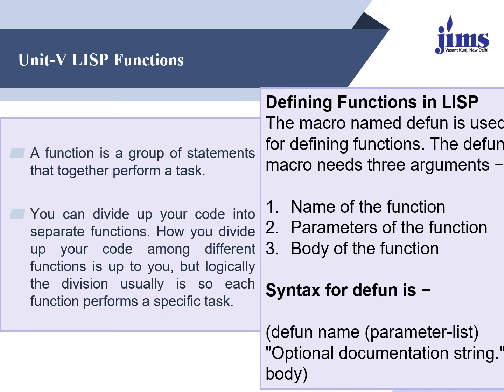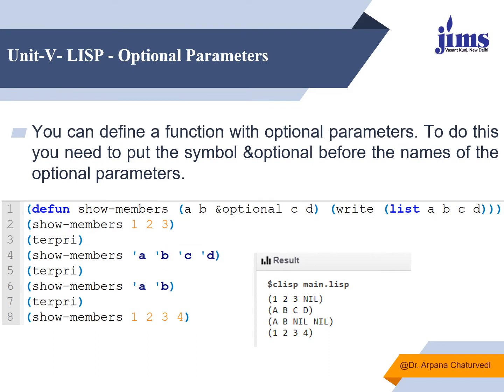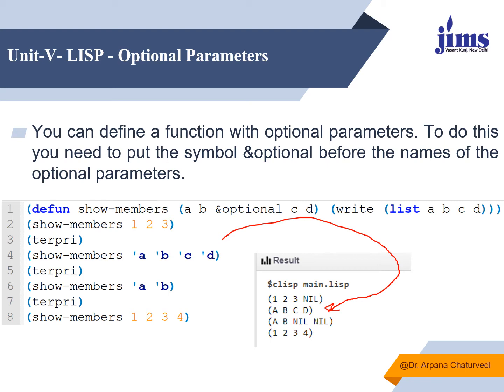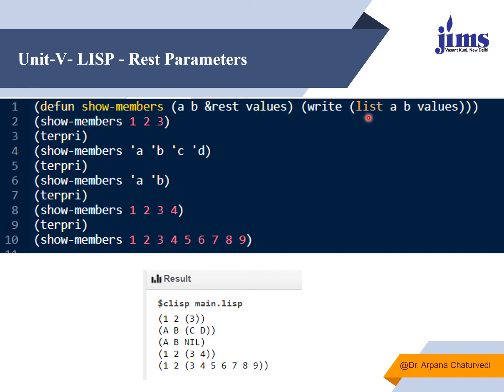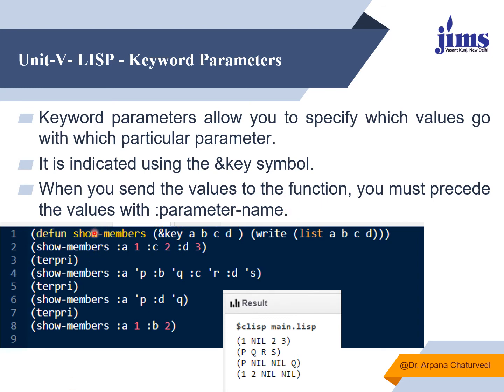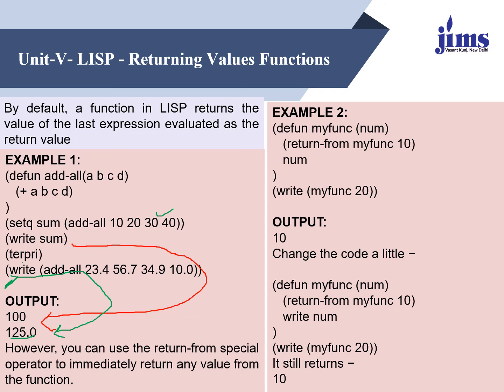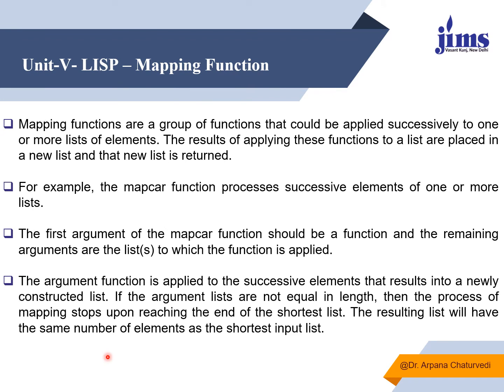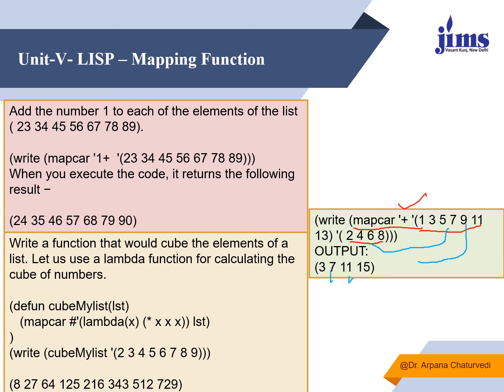BVITSD 605 Artificial Intelligence Unit 5 4 Functions- Dr. Arpana Chaturvedi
Dr. Arpana Chaturvedi- HOD JIMS Vasant Kunj-II, BCA Department of Information Technology and Software Development shares the video on Artificial Intelligence. This Video talks about the Introduction to Artificial Intelligence . In this Function, the concept is been discussed. How to declare a Function, various types of arguments or parameters, lambda function, mapcar function, and its examples are discussed in this video. Dr.Arpana and All departmental faculties keep on sharing the Video lectures of the subjects they teach to BVOC ITSD/BCA students.

1. - Workshop on Valuation of Software Engineer in Current Scenario
2. - Workshop on Dot Net by Piush Sharma
3. - Webinar on Data Science by Deepak Kumar : Department of Information Technology, JIMS VK II

       1. Strong Academics -We have highly qualified and experienced faculty, who impart quality education through case studies, group discussion, and PPT presentations.
       2. Industry Interface -JIMS has a strong interface with the industry. Experts from various industries are invited, from time to time, to interact with the students.
       3. Cultural & Sports Activities -One of the best ways to ensure the overall development of personality is to make the students participate in Extracurricular activities
       4. Personality Development -With a lot of emphasis on communication skills, confidence, personality each department organizes regular PDP sessions.